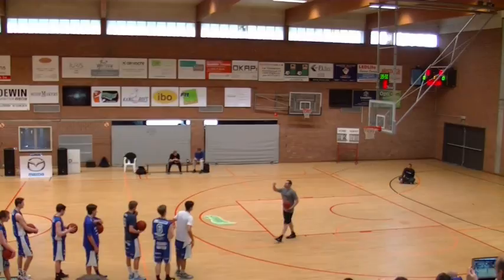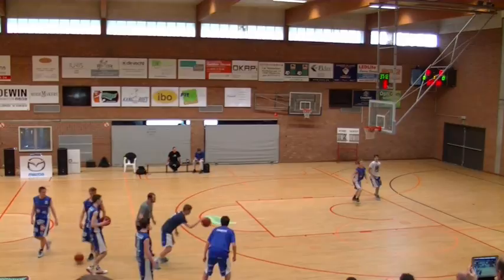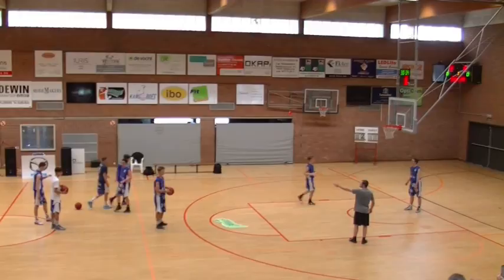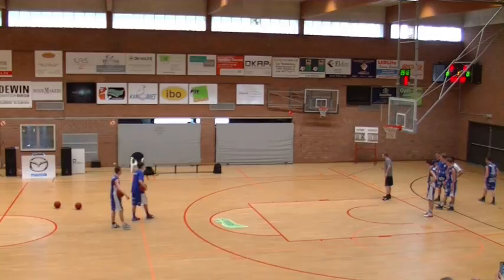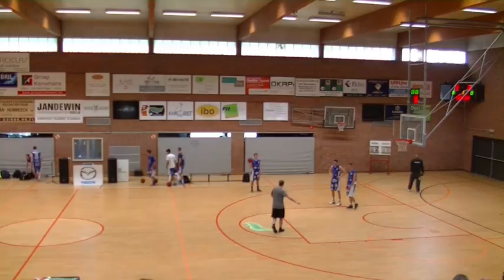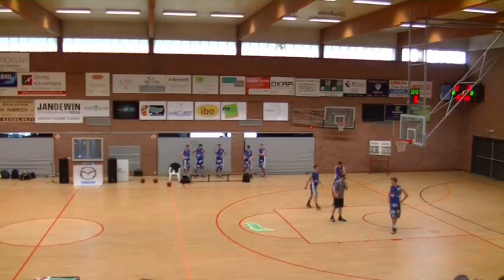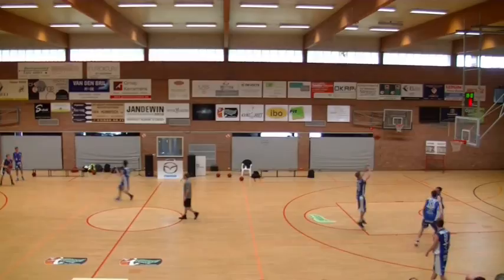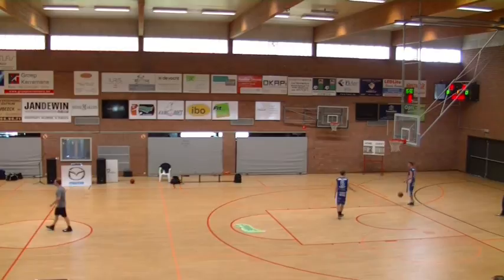DREW HANLEN - A Skill Development WORKOUT (PART 2)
Drew Hanlen is the CEO of Pure Sweat and an NBA Strategic Skills Coach & Consultant that counts Bradley Beal (Washington Wizards), Andrew Wiggins (Minnesota Timberwolves), Dwight Howard (Houston Rockets), Jordan Clarkson (Los Angeles Lakers), Zach LaVine (Minnesota Timberwolves), David Lee (Boston Celtics) & countless other NBA stars as full-time clients.